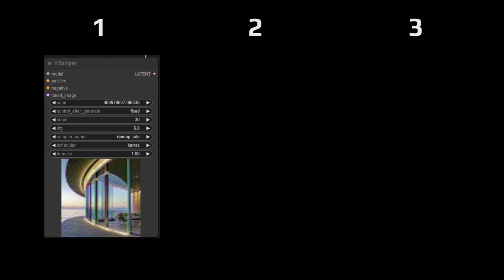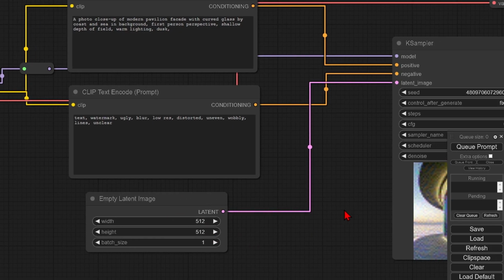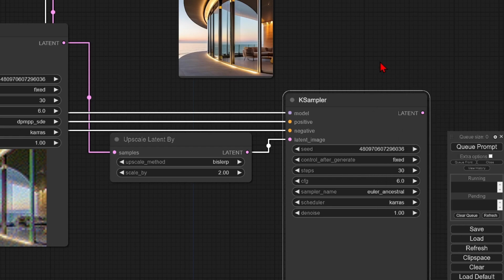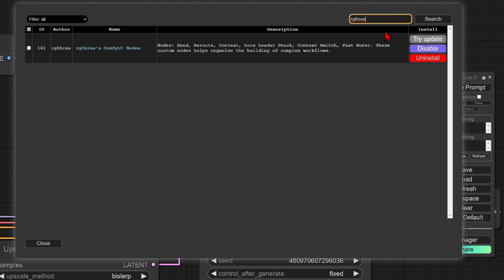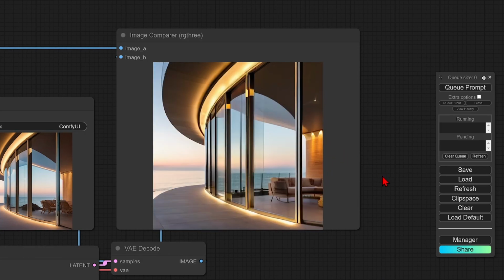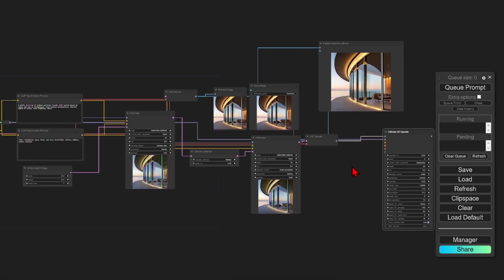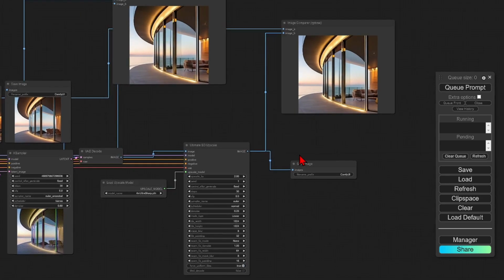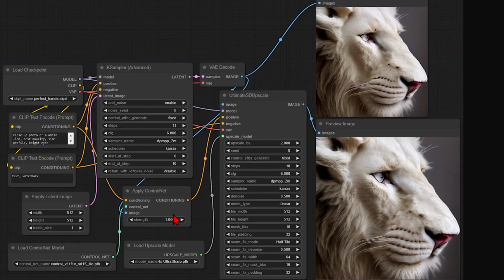Creative and Sharp Upscaling with AI (latent and ultimate upscaling)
Upscaling your low resolution images is a workflow you will use quite often in your AI image generation.  I will go through one of the most effective workflows that not only sharpens but help generate better  and more creative details than the original.  You can also easily control how closely to keep to the original content or be more creative in the generation.

It is a three part combo that begins with a quick initial low res text to image generation, then the latents are upscaled to generated better creative details and finally Ultimate upscalar to add the sharpness to the final detailing.

00:00 Intro
00:20 3 Part Process
00:47 What is latent space
01:09 Base Image
01:53 Latent Upscale
03:34 Image Comparer Node
04:47 Ultimate Upscale
07:06 Architecture Comparisons
07:56 Control net and upscalar
08:07 Outro